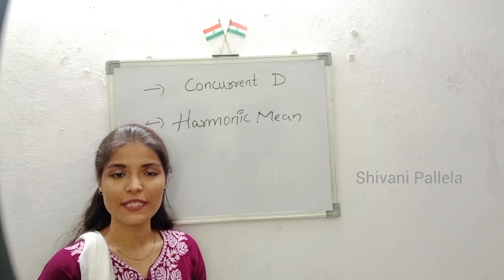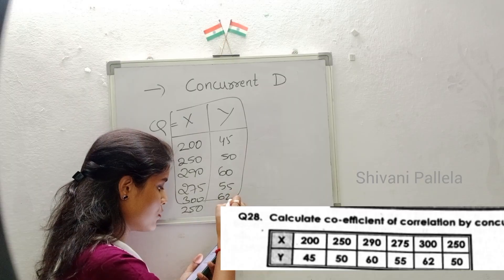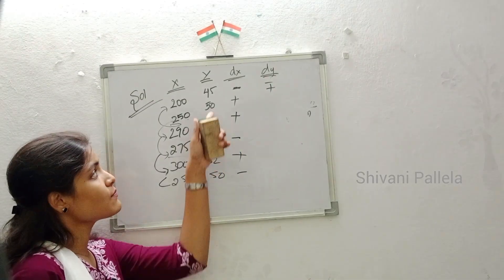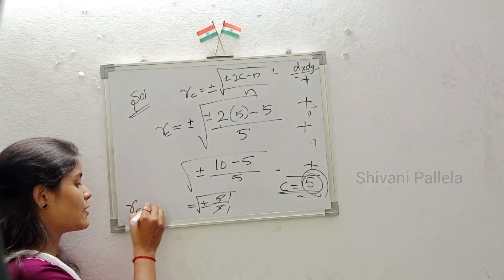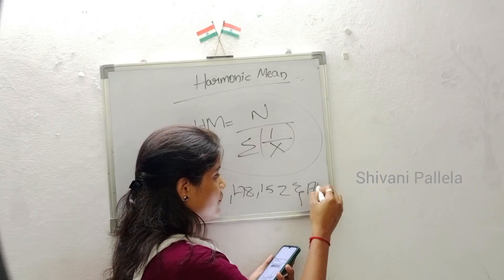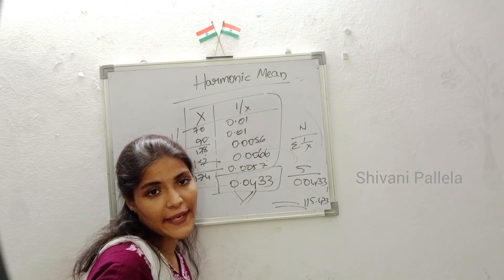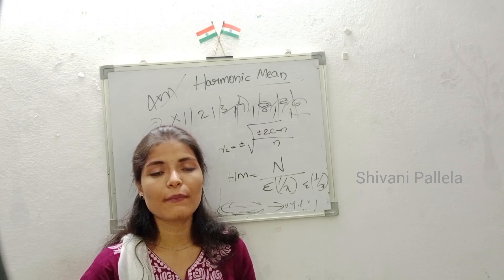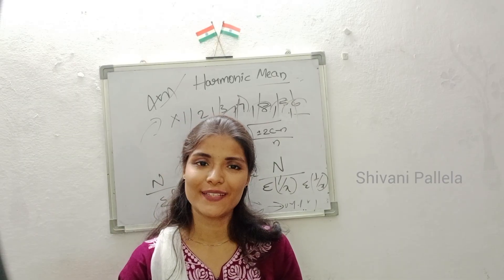HARMONIC MEAN & CONCURRENT DEVIATION || EXPLANATION VIDEO || SEM 3 || @shivanipallela